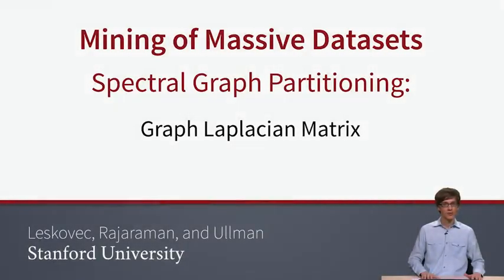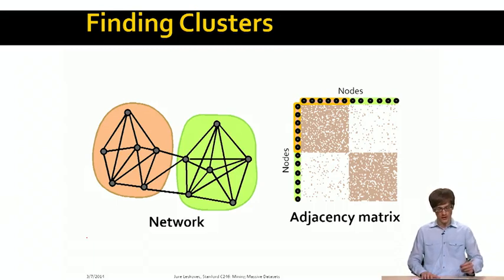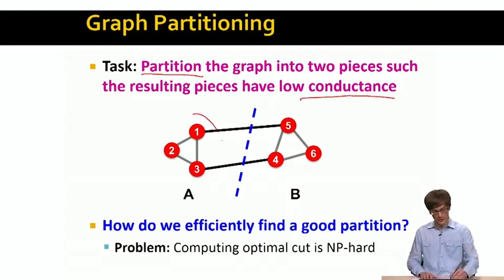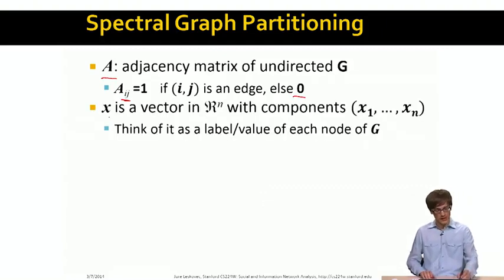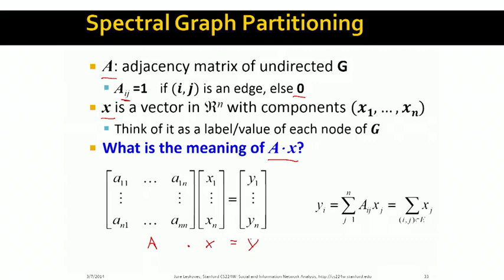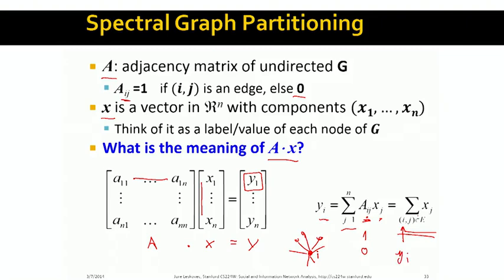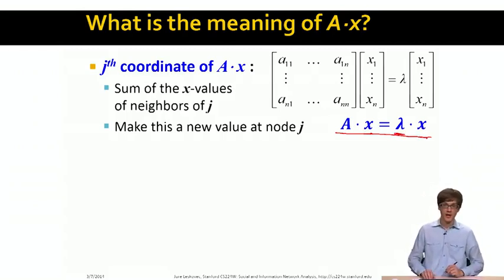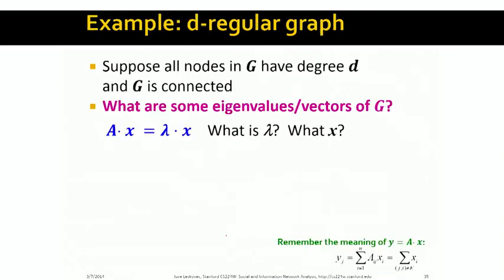4 7 The Graph Laplacian Matrix 6 51 Advanced